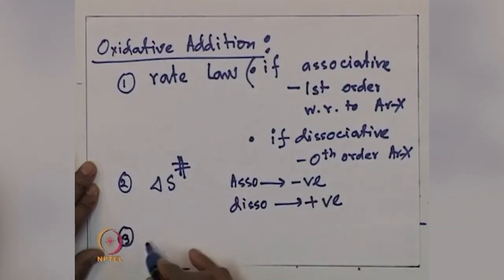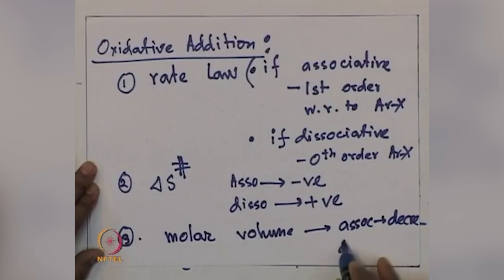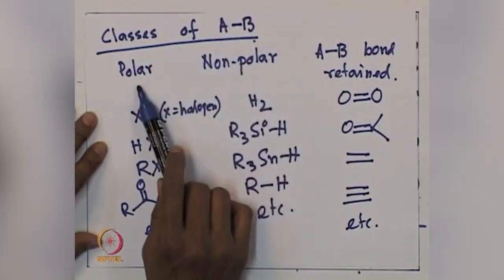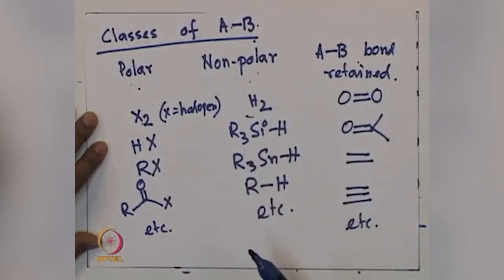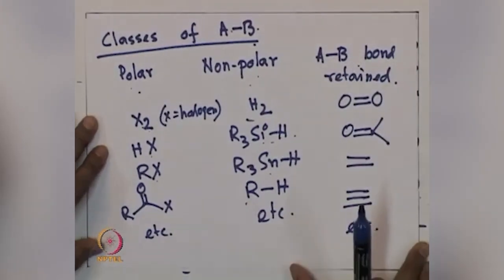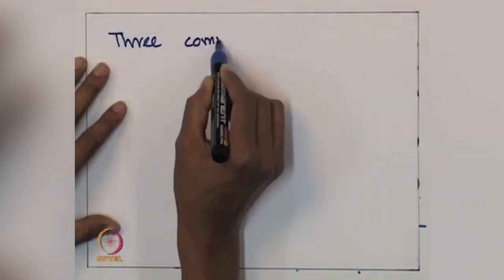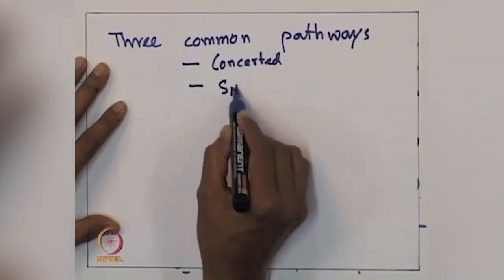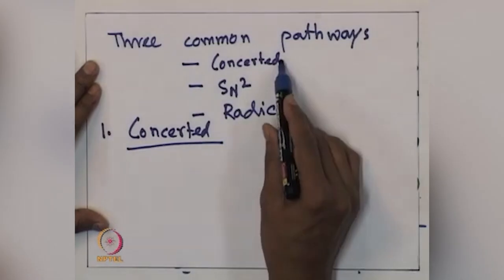Ligand Substitution Reactions.